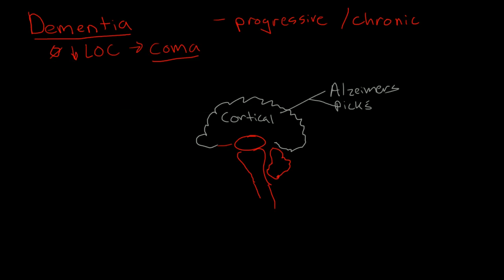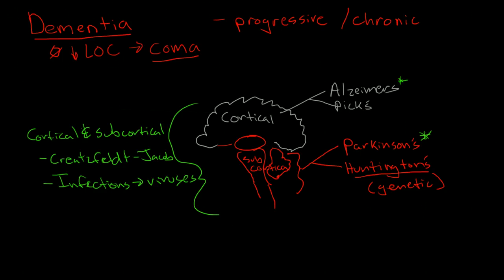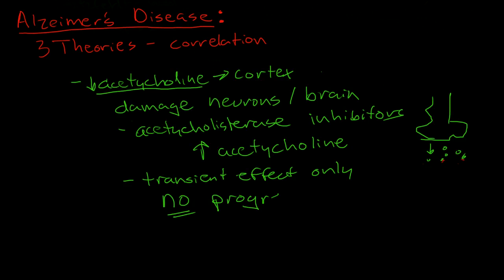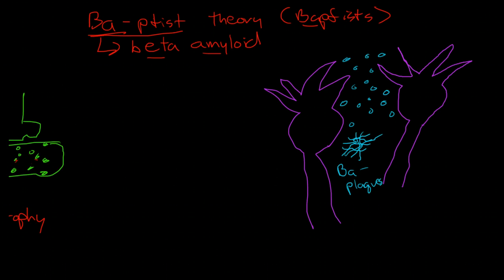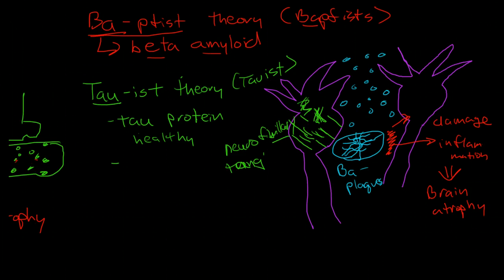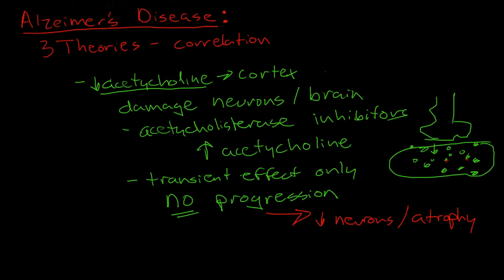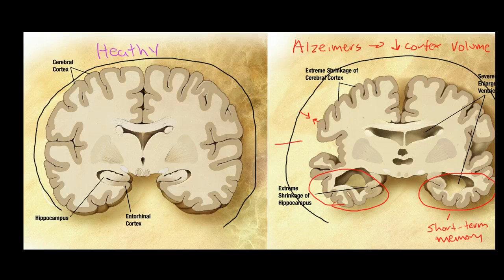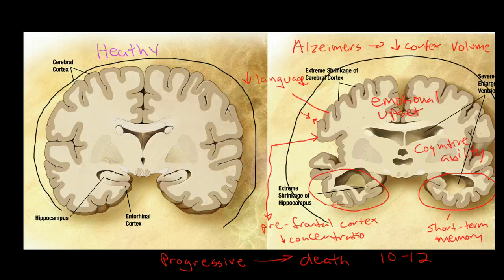Alzeimer Dementia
Discussion of alzeimer's disease, including theories of pathogenesis, brain atrophy, and common presentation.